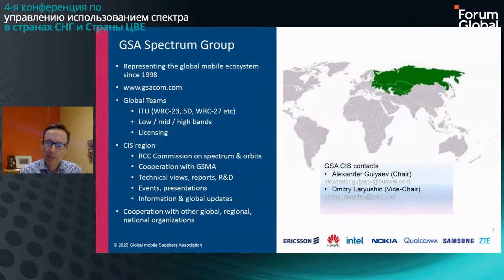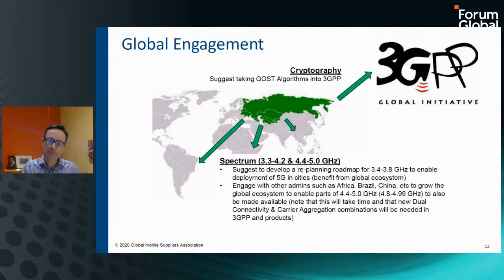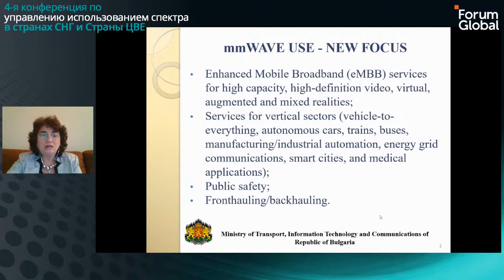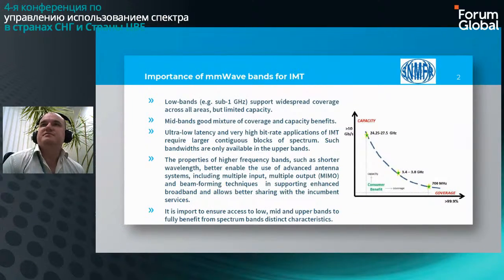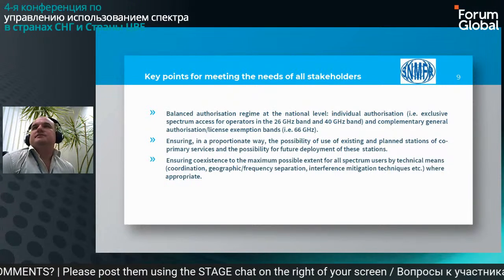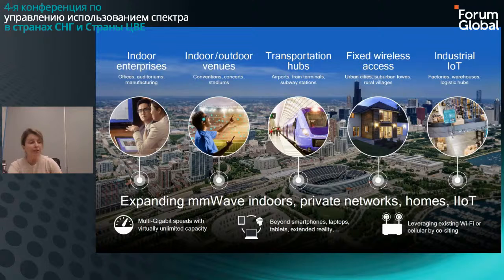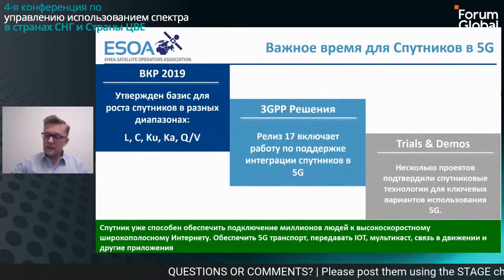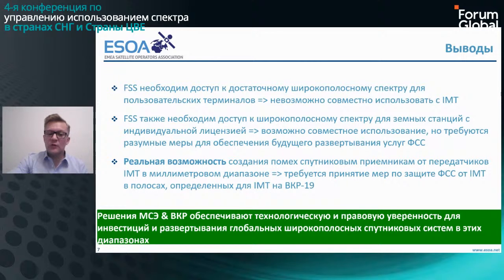Session 4: A focus on high frequencies / Сессия 4: Фокус на высоких частотах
Meeting the needs of all stakeholders in the mmWave bands / удовлетворение потребностей всех заинтересованных сторон в миллиметровых диапазонах